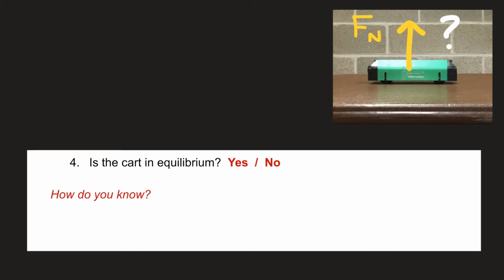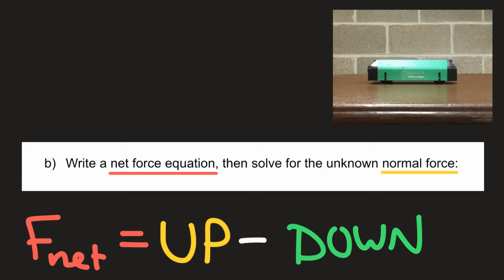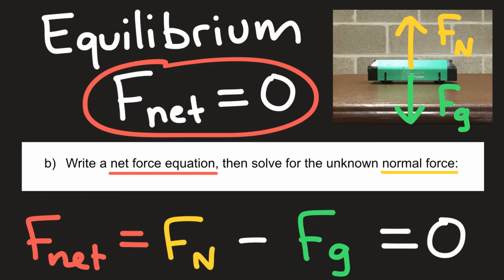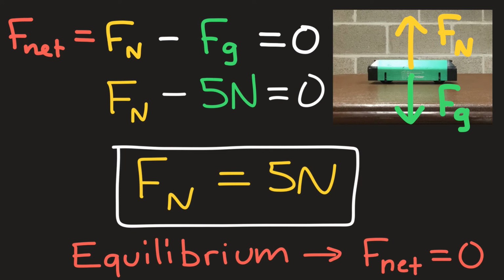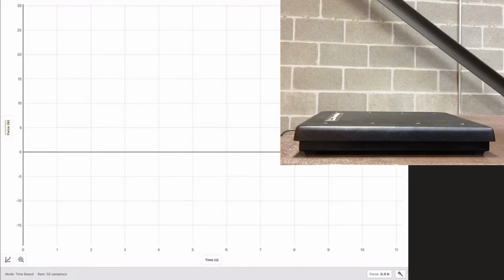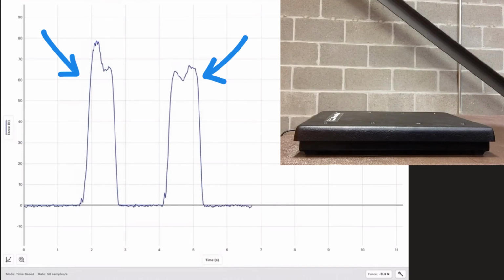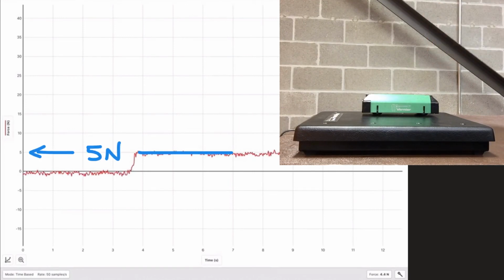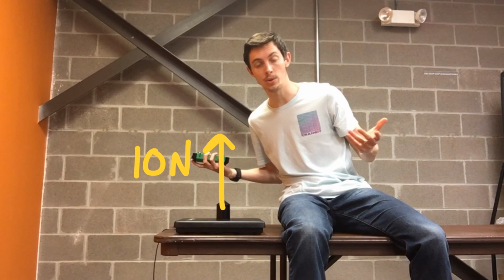L2M1 - Everyone's normal 'till you get to know 'em